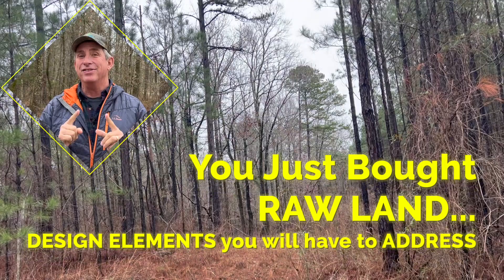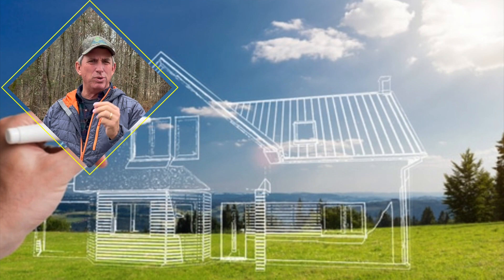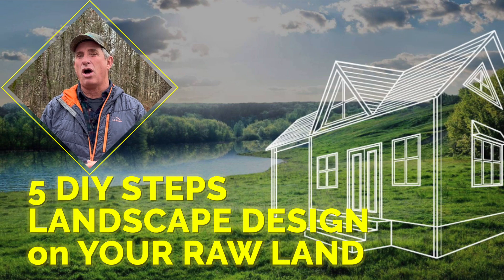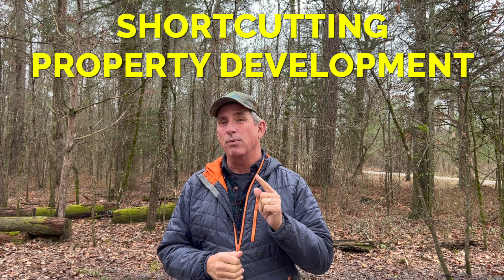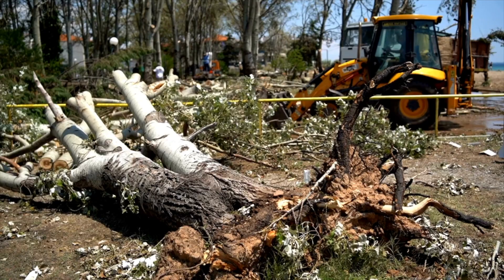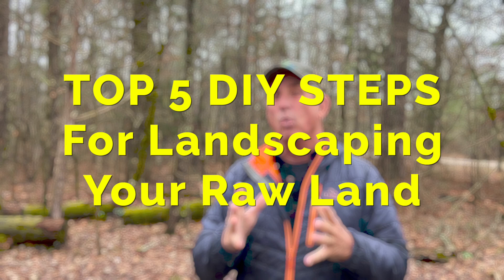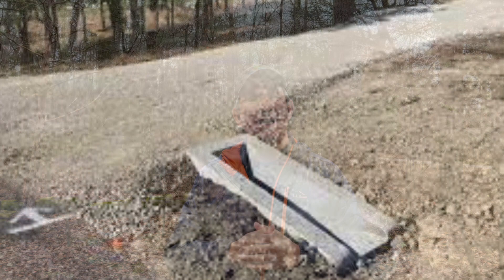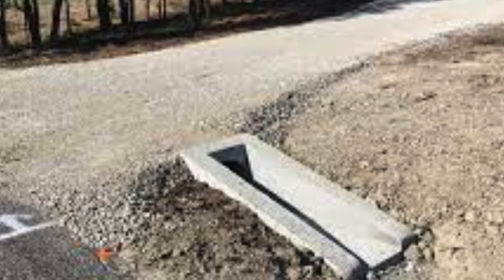5 DIY Steps for LANDSCAPE DESIGN on RAW LAND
In this video, we'll cover 5 simple DIY steps that will take you from falling in love with and buying your new RAW land to planning ahead for your future build or land use. We'll go over each step in detail, giving you advice and tips tailored to creating a useful landscape for NOW and the FUTURE. Get ready to LIVE YOUR DREAM.

15-Step DIY Landscaping Project Checklist (Guide + Bonus Podcast)

00:00 RAW LAND PURCHASE?
02:20 DESIGNING RAW LAND
02:34 #1 APRON
06:33 #2 DRIVEWAY
10:21 #3 PARKING
12:12 #4 CLEARING, GRADING, VIEWS
16:51 #5 SECURITY
19:16 BONUS TOPIC
20:19 MORE INFO